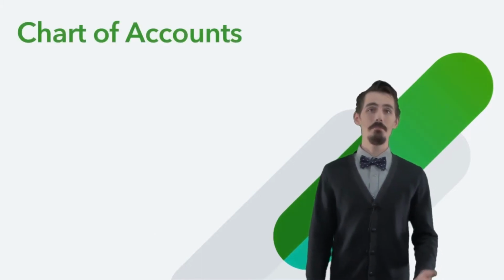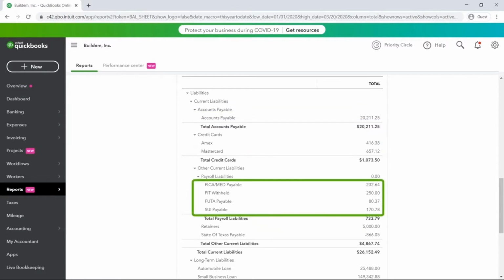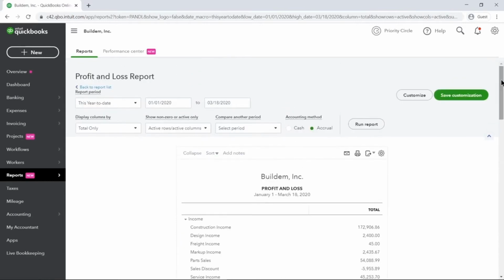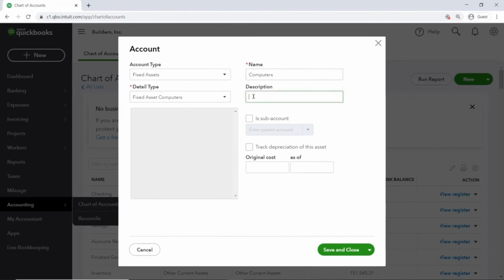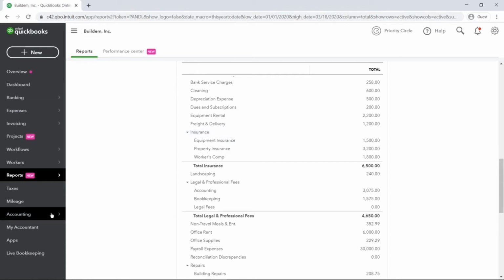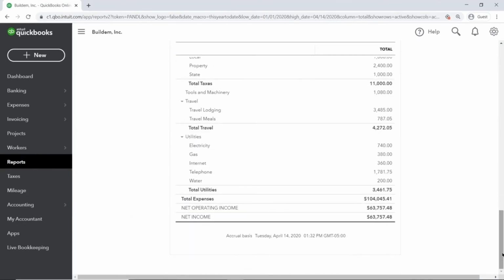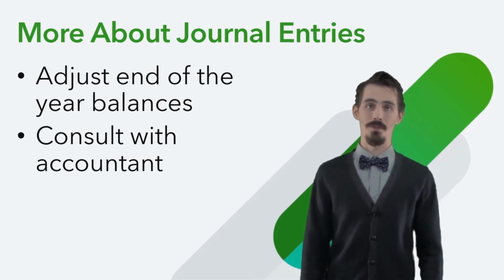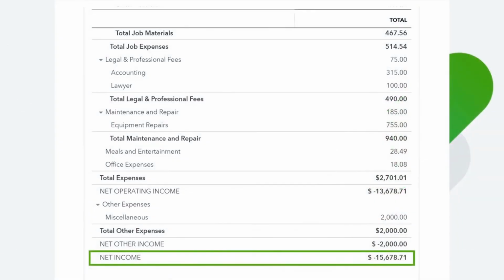QuickBooks Online Advanced Chapter 4 Financial Statements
The On-demand version of the most popular QuickBooks Online Advanced class in the world is designed just for QuickBooks Online Advanced users! Your personal onscreen instructor walks you step-by-step through the essentials you need to use QuickBooks Online with confidence.

to the channel ;-)